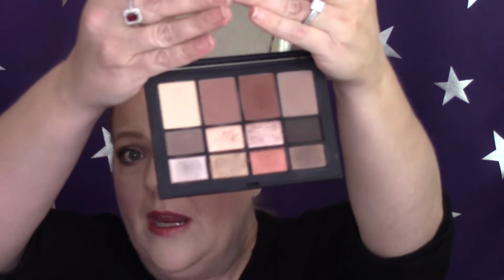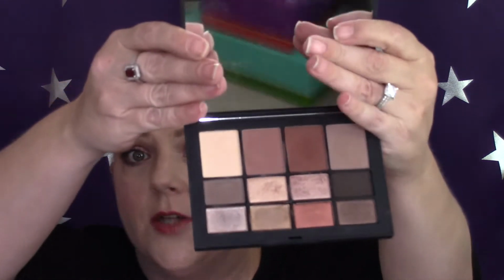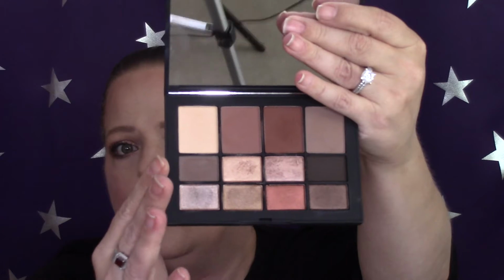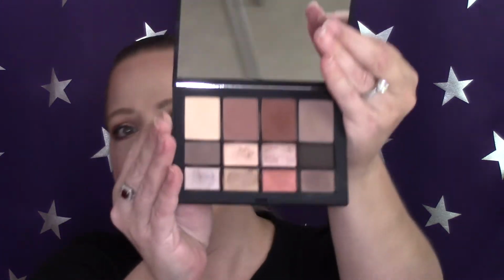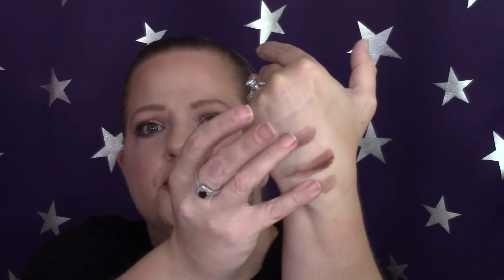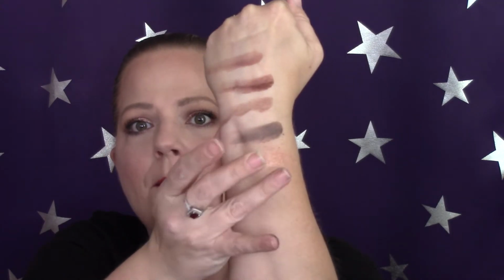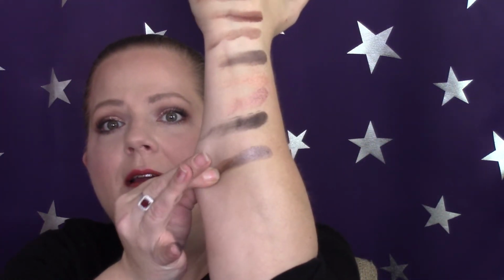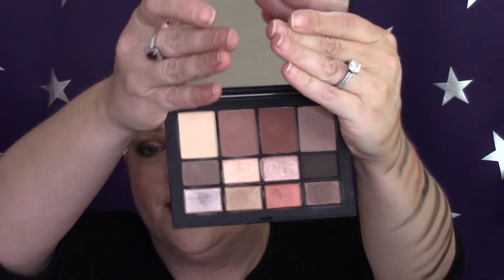Twofer Tuesday: NEW NARS Skin Deep Eye Palette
The NARS Skin Deep palette retails for $59 and is available wherever NARS products are sold.

The Makeup Community is a social place where makeup lovers can discuss everything beauty and where we can share information about new products and products that we love.  We believe that makeup is for everybody-All genders, all skin tones, all income brackets, all abilities, all disabilities, and all levels of makeup knowledge.  We will go back to the basics and do tutorials for those new to makeup, as well as glam for those more experienced.  We will do reviews of both oldies but goodies and products new to the market.  We will also do giveaways, as a way to share and give back.  The best part of The Makeup Community is YOU!  We welcome your reviews and opinions.  If you are already a pro or a makeup maven, we value you and encourage you to step in to share your knowledge.  We strive to make The Makeup Community a fun, POSITIVE place for everybody who loves makeup!  We are currently using the Comments section as the discussion section because the Community page is not yet available on all mobile devices, but if that changes, we will let you know ASAP.  If, down the road, The Community brings in any funds, donations will be made to research Parkinson's Syndromes (self-serving, I know, sorry), Special Olympics, and LGBTQ charities. Welcome to The Makeup Community!